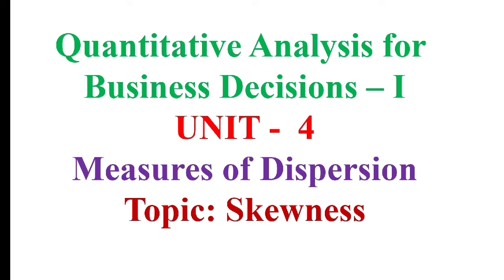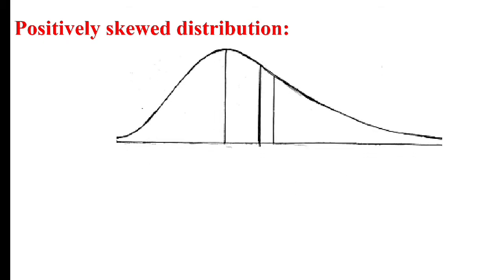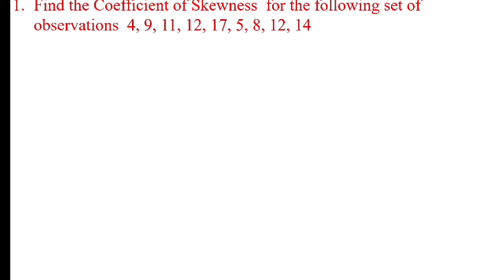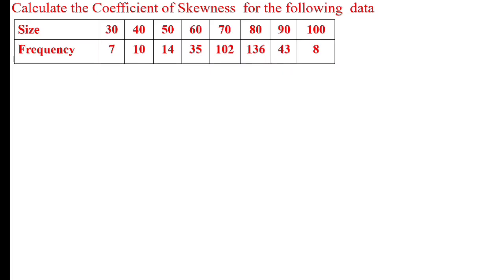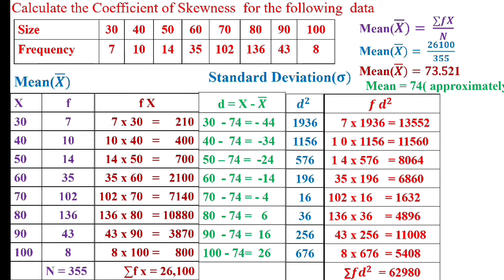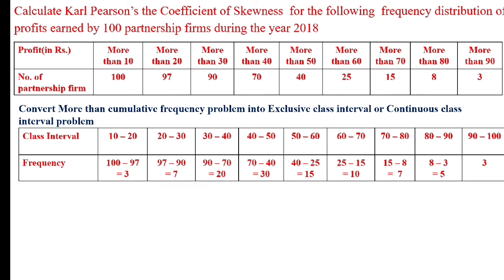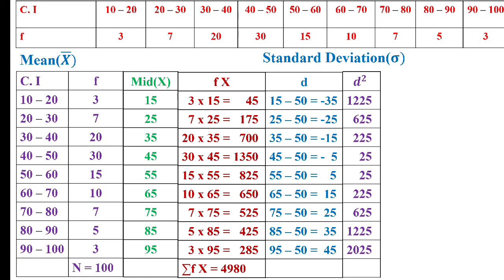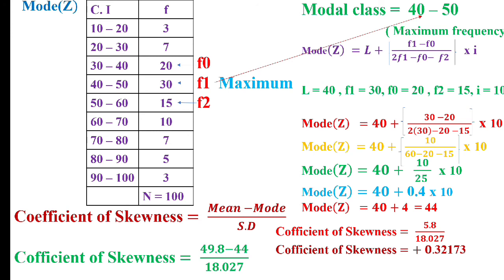Skewness - Unit - 4 Measures of Dispersion